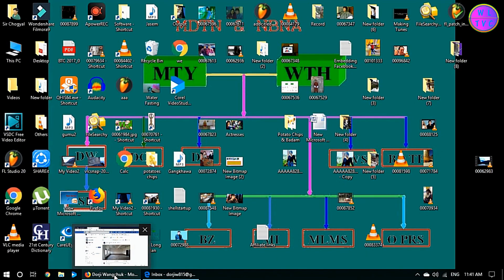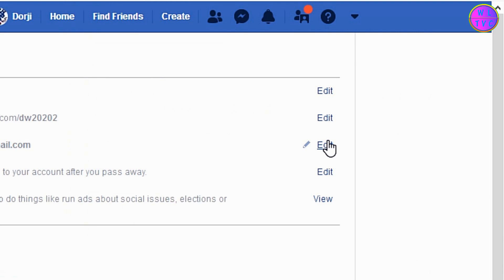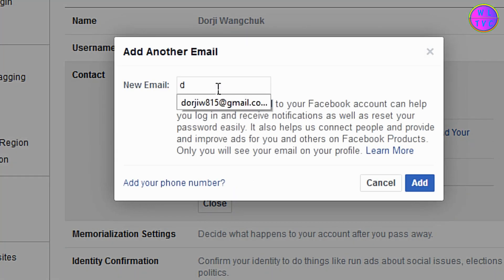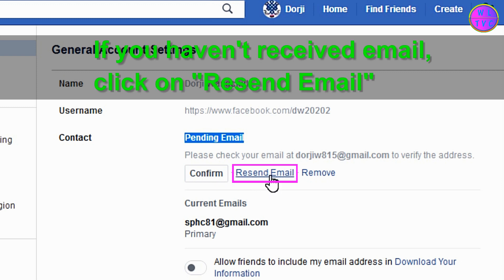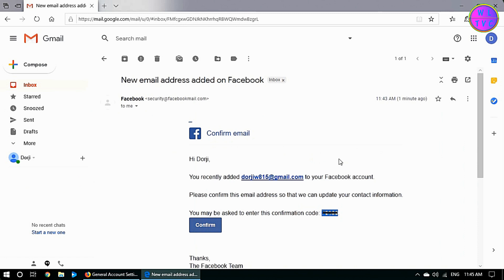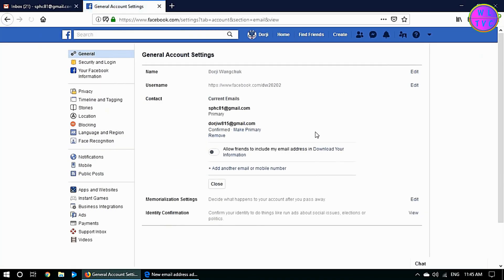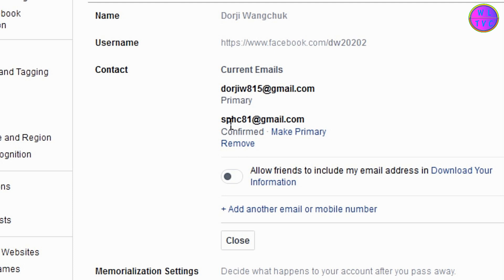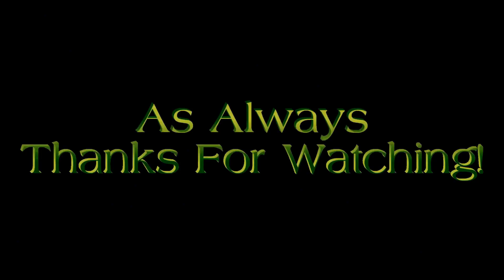How To Change Your Primary Email Address on Facebook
It is very simple and easy but make sure to follow my procedures.

First of all make sure that you are logged in to your Facebook account. Then go to "Settings". Click on "Edit" Contact.

What we are going to do is we are going to add another email. So click "+Add another email or mobile number" to add another email. Then Enter your new email here and click on "Add". The new email is added now but it's on pending.

You need to confirm the email before making it primary. What you have to do is you have to check your email for a confirmation code. If you haven't receive the confirmation code, you can click on
"Resend Email".

Open your email and copy your confirmation code. Now click on "Confirm" and add your confirmation code. The email has been confirmed now.

To change the primary email of your Facebook account, click on "Make Primary". Enter your Facebook account's password and then click on "Submit". Here we have successfully change the primary email.

If you want to revert your primary email, you can click on "Make Primary". You can still retain your old email but if you wish to remove your old email you can click here on "Remove" and then
click on "Close". That's it!